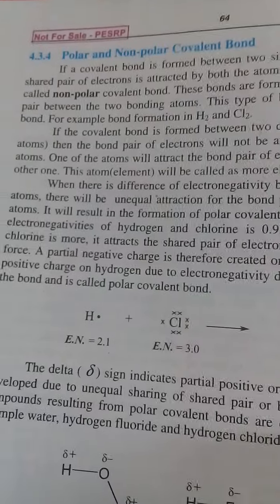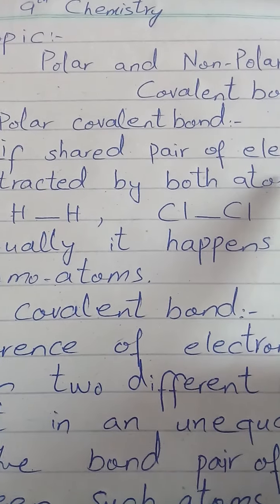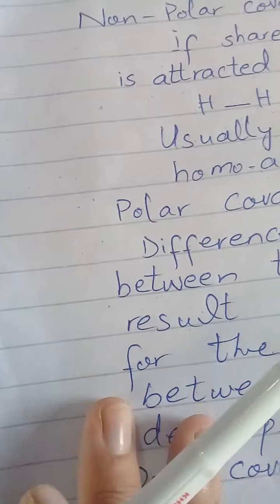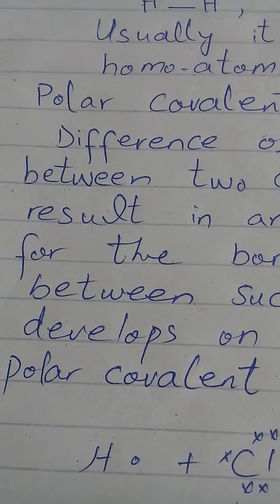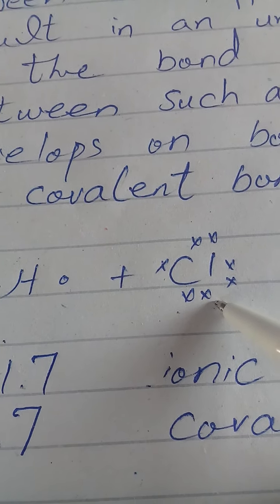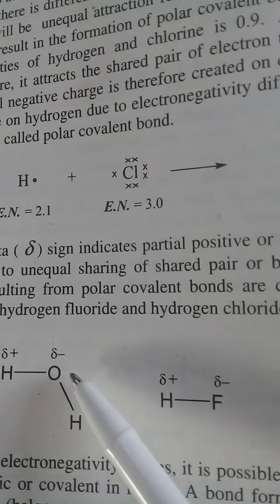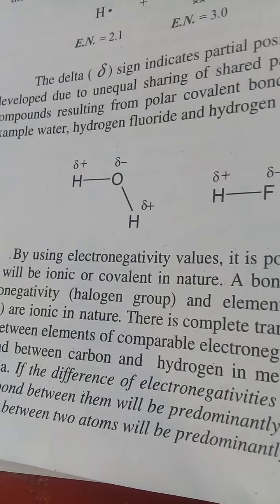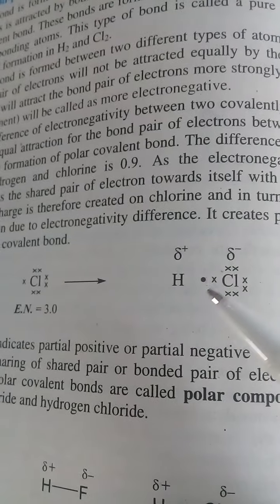9th chemistry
Polar and non polar covalent bond